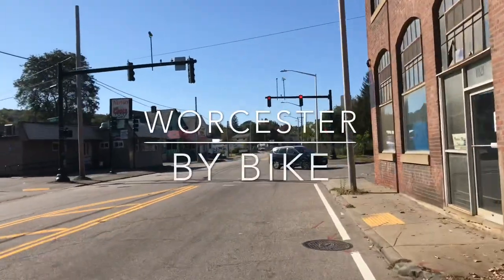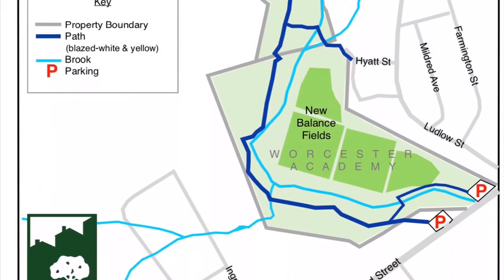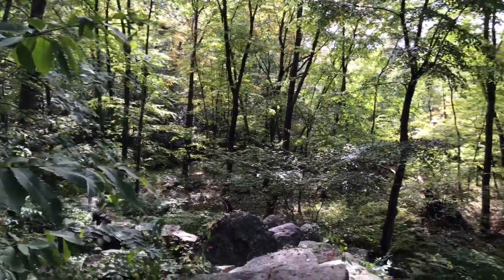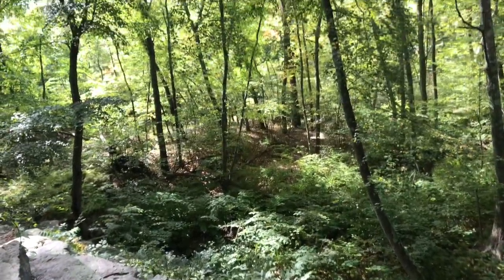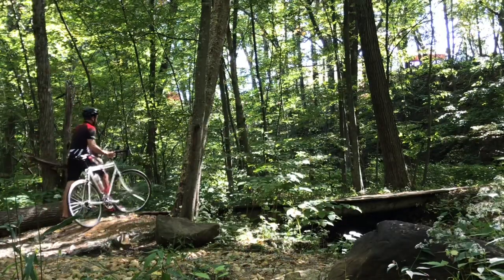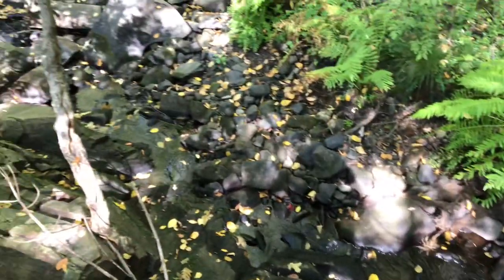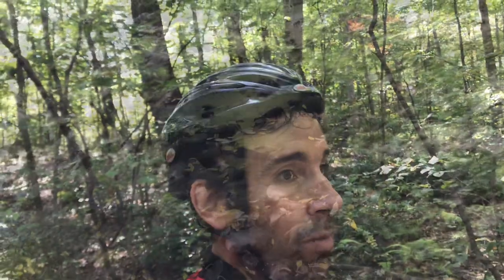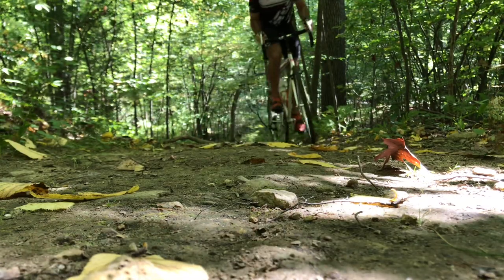Worcester By Bike Episode 23: Kettle Brook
As we know here at Worcester By Bike, there are plenty of parks here in the city that offer natural settings, woodsy trails, and peace and quiet. But the Greater Worcester Land Trust owns, or is involved with the conservation of, several beautiful tracts that also happen to make great parks. This week we tool around and take a look at Kettle Brook in the far southwest corner of the city.

For maps and more information on the land trust, go